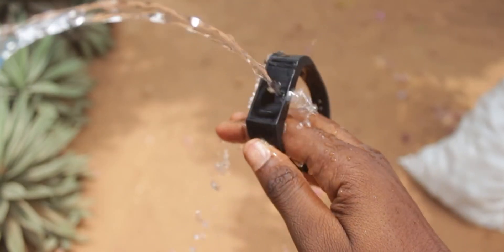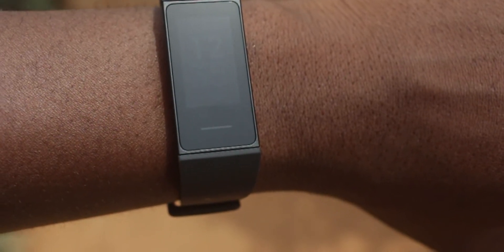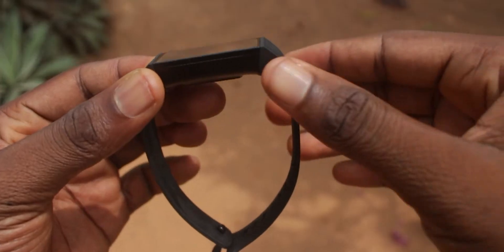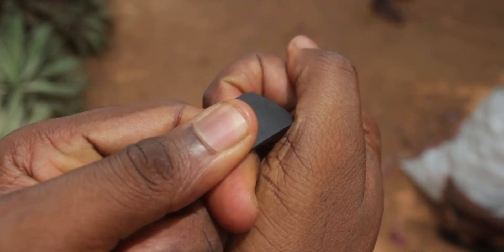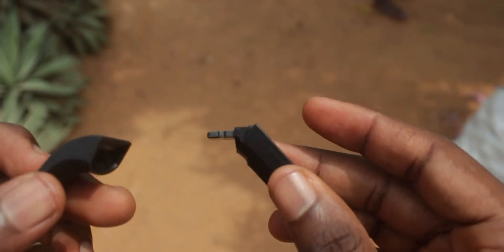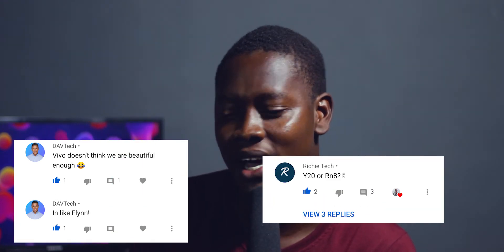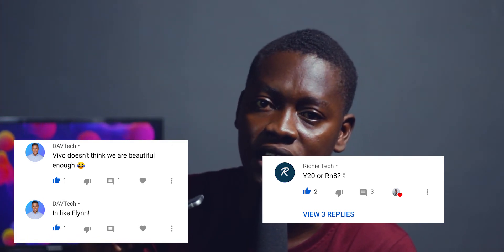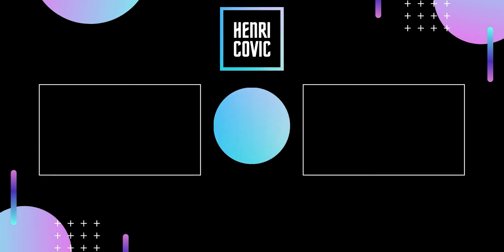RedMi Band / Mi Band 4C Impression! - Is It Worth Buying?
The RedMi band is a cheaper alternative to the Mi band series and I have been using it for a while now and here are my thoughts...